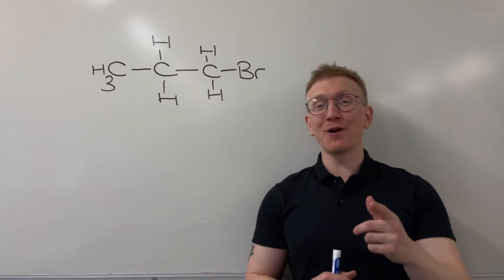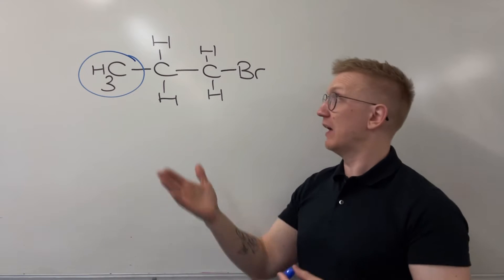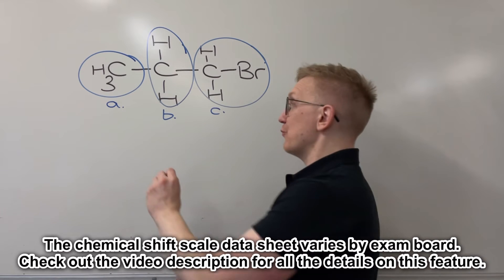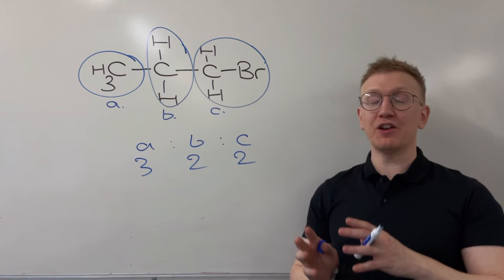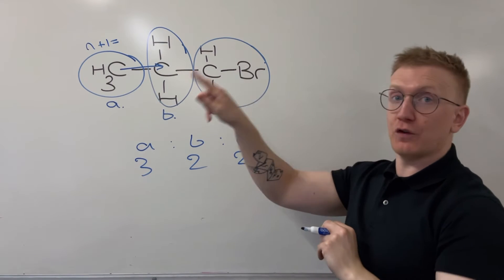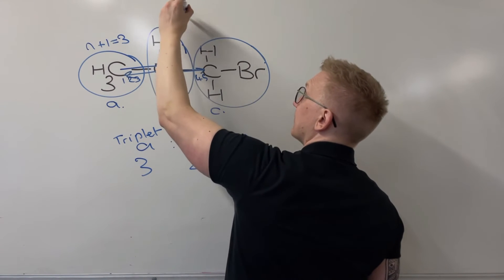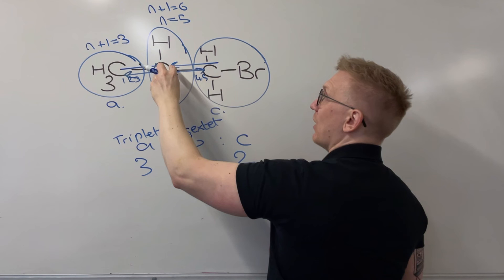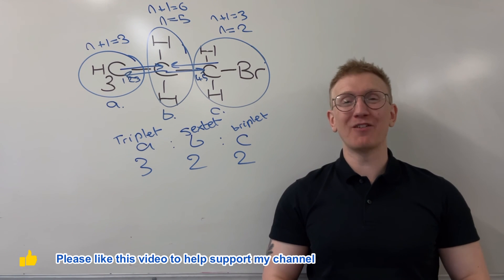NMR of 1-bromopropane for A-level Chemistry | H-NMR | Hydrogen NMR splitting patterns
This a H-NMR peak analysis of methylbut-1-ene (aka 2-methylbut-1-ene) for A-level Chemistry.
I haven’t included the chemical shift scale data as this can vary by exam board.
Just for reference though …
OCR:
Peak c =  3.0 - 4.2 ppm
Peaks a and b = 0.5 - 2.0 ppm
AQA:
Peak c = 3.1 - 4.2 ppm
Peaks a and b = 0.7-1.2 ppm

This is the second in a new series of NMR videos where I will be going through various molecules form the A-level.